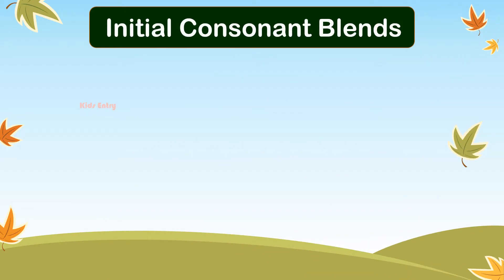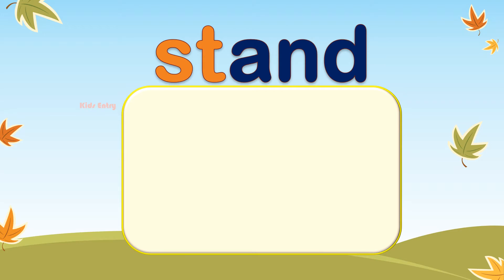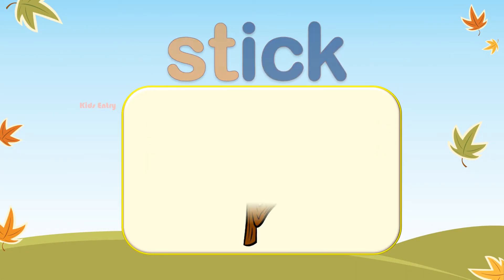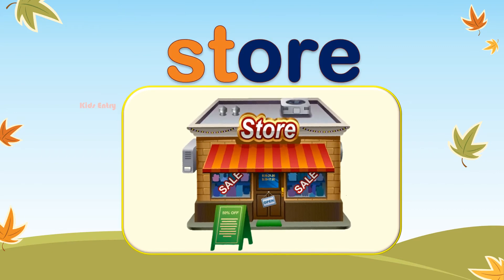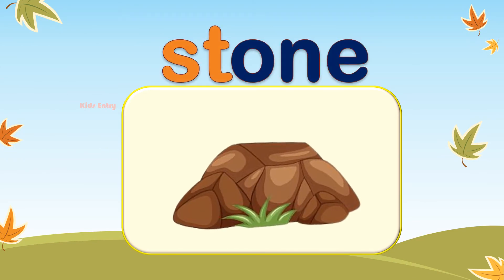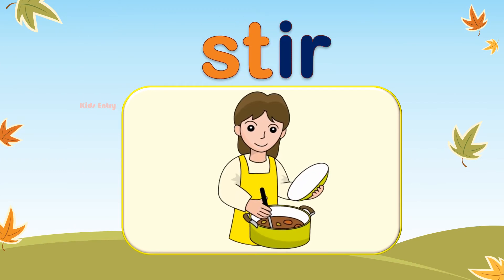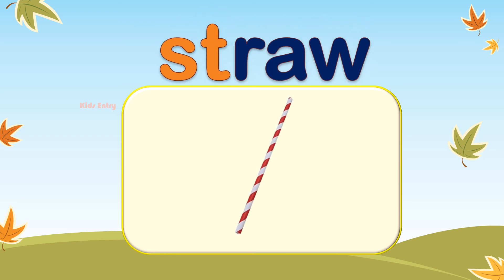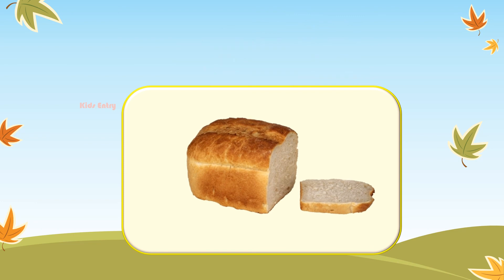Consonant Blends st | Initial Blends st | Phonic Blends | 2 letter consonants | st words -Kids Entry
Initial consonant blends st

stamp
star
stage
stand
stable
steam
stairs
stop
strong
stump
step
study
stone
steak
stale
stare
stay
stem
stick
stir
stove
sting
storm
stock
student
sticker
statue
stag
straw
strap
staff
stork
stain